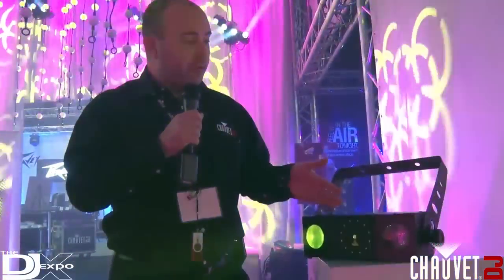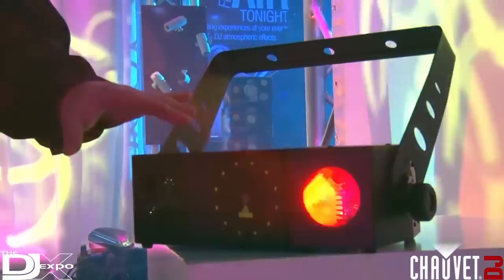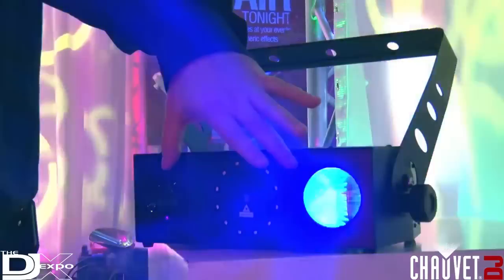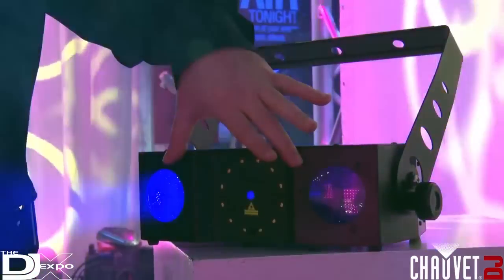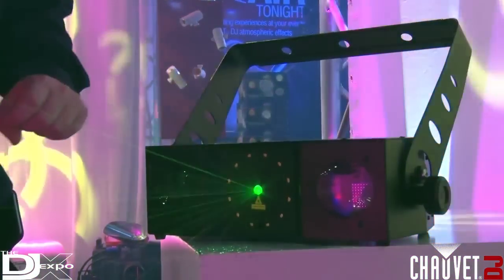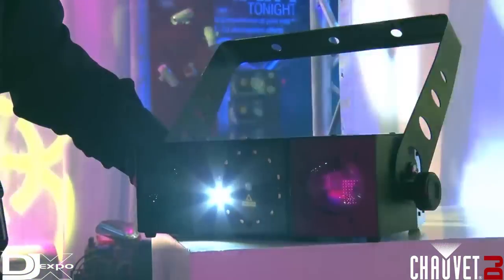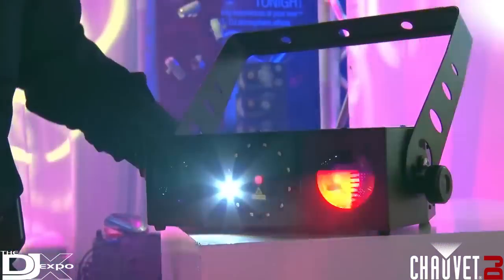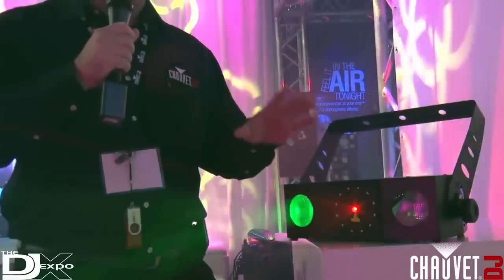Chauvet DJ Swarm 4FX Multi Effect Light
Swarm 4 FX combines three dynamic lighting effects in one rugged and compact housing. A single fixture includes quad-color (RGBA) dual moonflowers, a red/green laser and a white strobe. The dual moonflowers spin enough colorful beams to fill an entire dance floor with energy and excitement. Added impact is provided by the thousands of razor sharp red and green beams produced by the laser. The bright output of the strobe ring, which features built-in motion effects, adds to the fun. Control options include sound activation, master/slave, DMX modes or the IRC-6 remote.